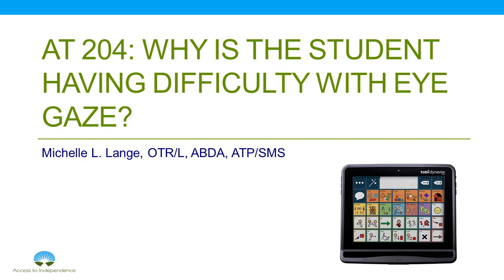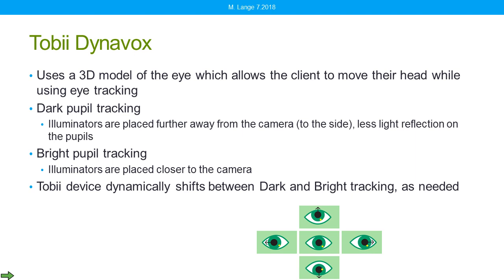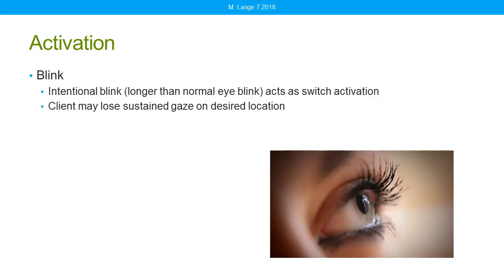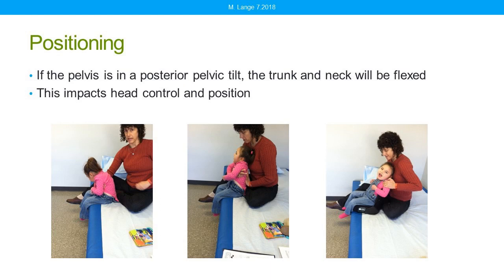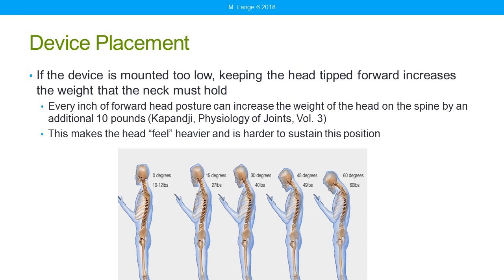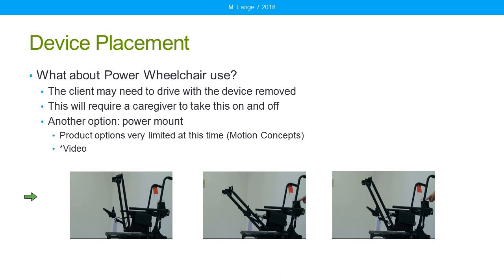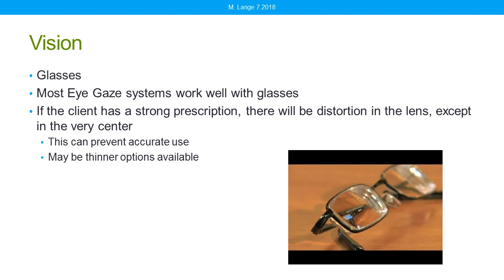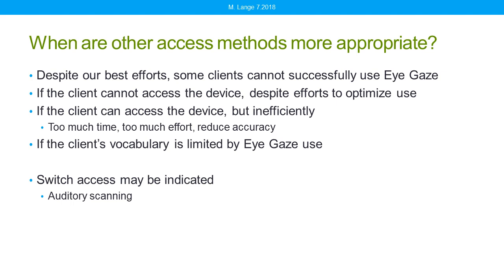Why is the Student Having Difficulty With Eye Gaze?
Presenter: Michelle Lange, OTR/L, ABDA, ATP/SMS

Eye Gaze is a very powerful technology often used to access a speech generating device. What if a student is struggling with this access method? This webinar will address strategies to determine if a student is using the optimal access method and what can be done to optimize use of eye gaze.